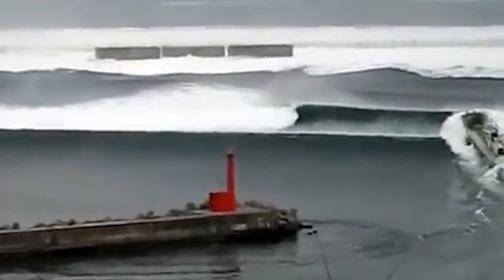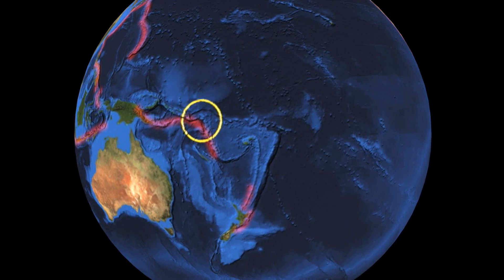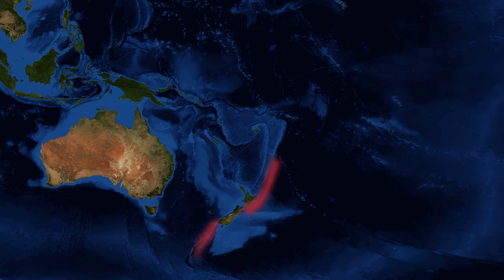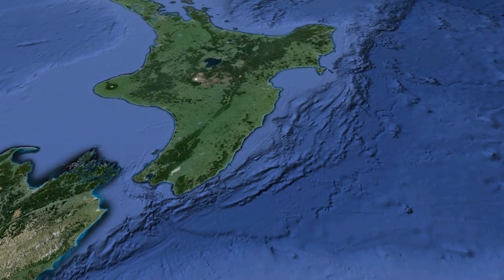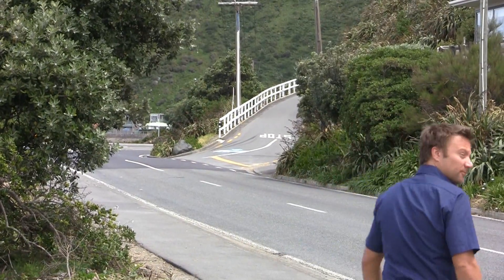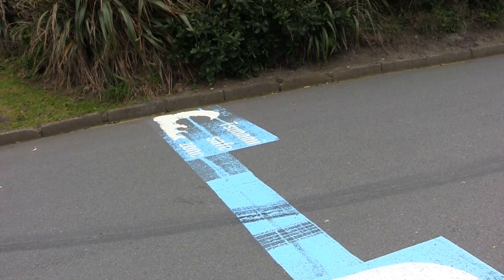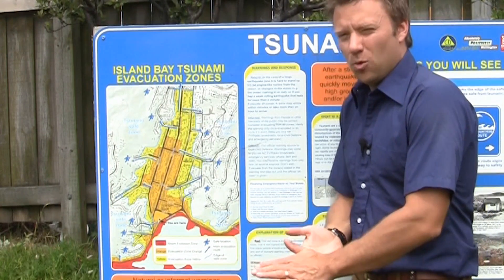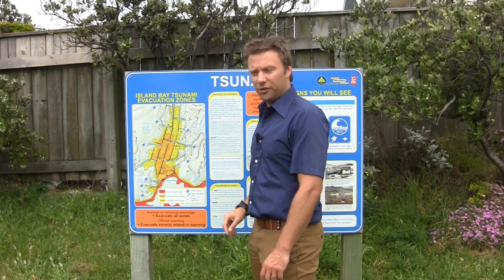New Zealand's Tsunami Hazard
Understanding the tsunami threat and what to do about it in New Zealand.